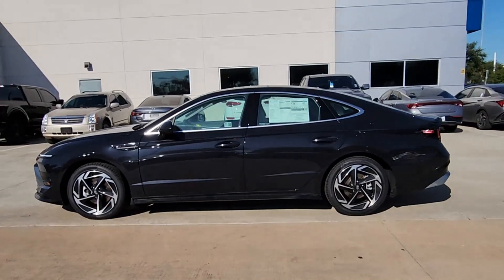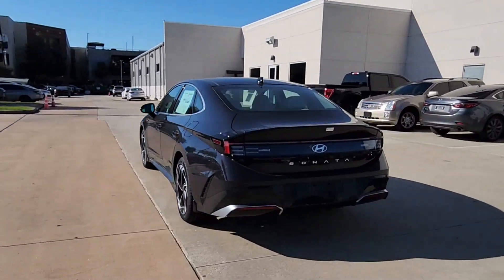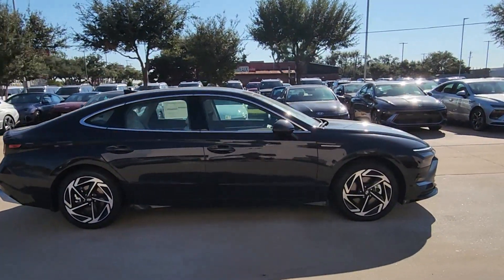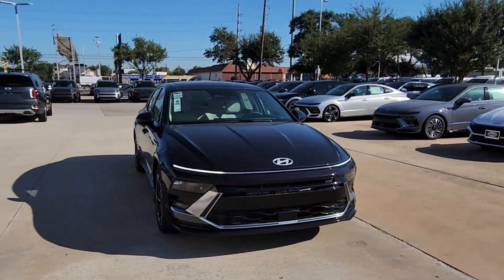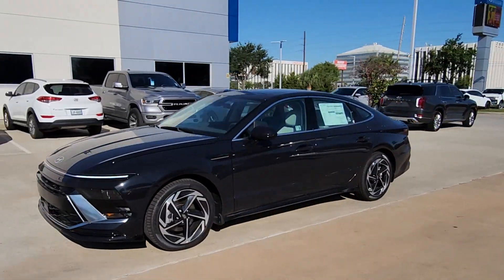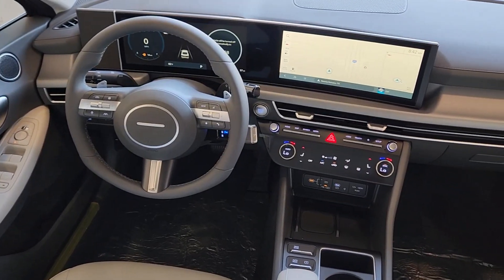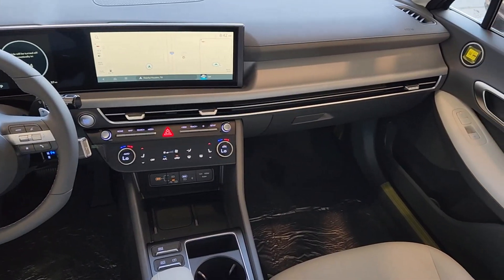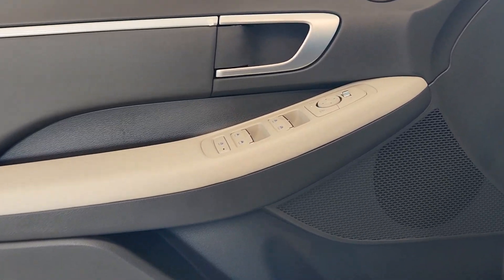2024 Hyundai Sonata SEL TX Houston, Katy, Friendswood, Sugarland, Rosenberg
New 2024 Hyundai Sonata SEL available at Steele South Loop Hyundai located in 8811 Lakes at 610 Dr, Houston, TX, 77054. Servicing the Houston, Katy, Friendswood, Sugarland, Rosenberg area.